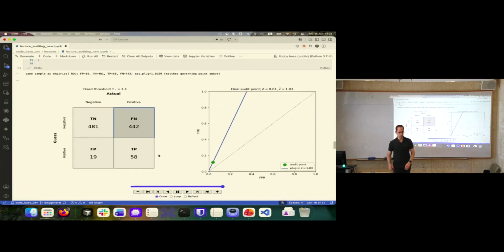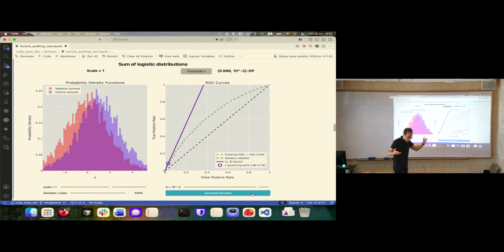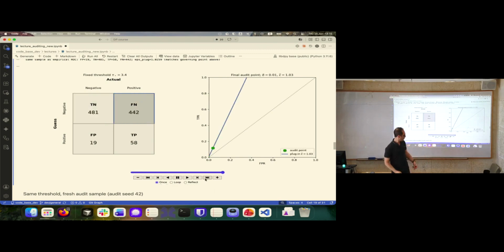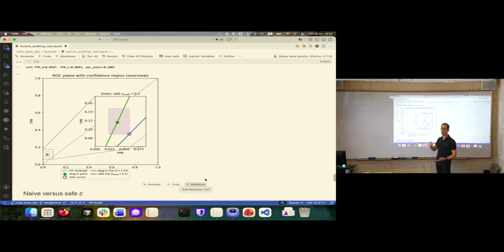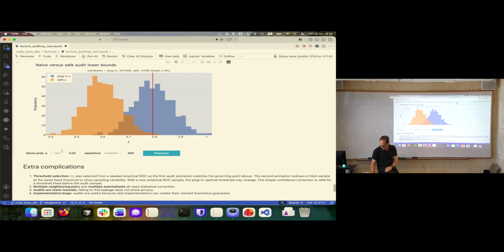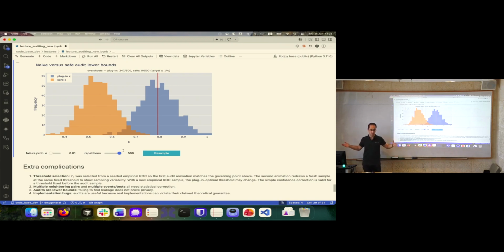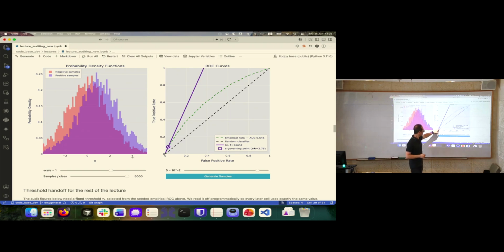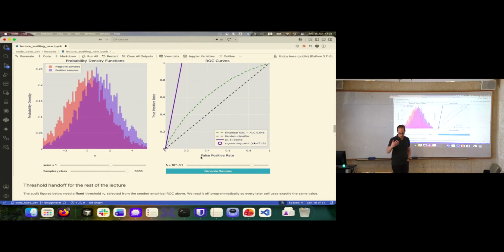Spring 2026 - lecture 4 part b